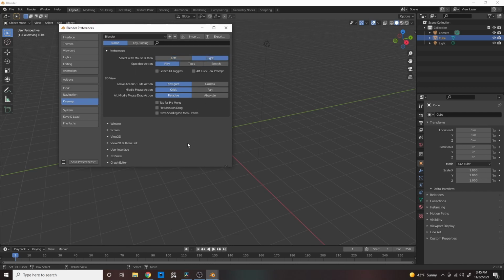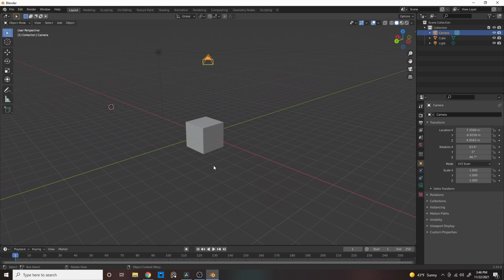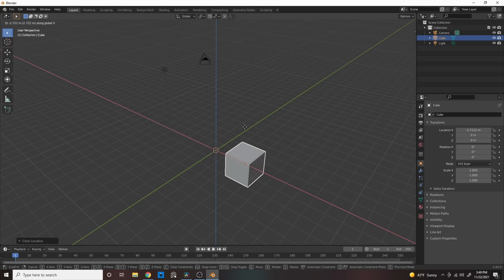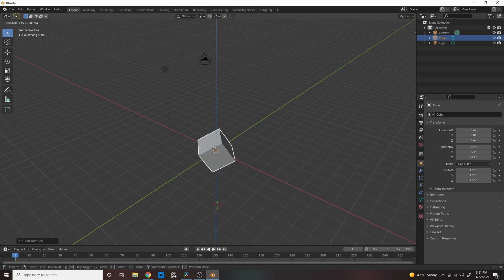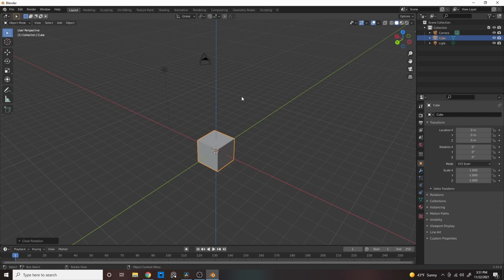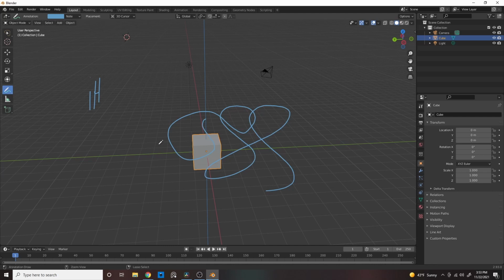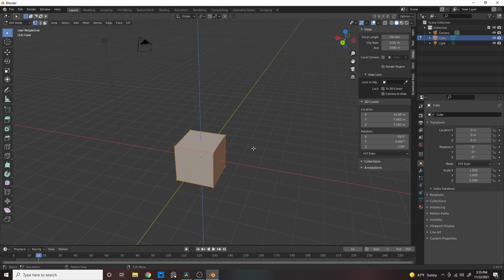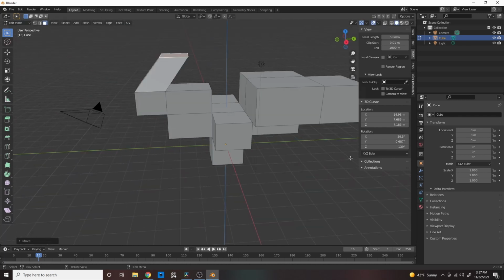The 10 MINUTE Guide to Blender Hotkeys & Interface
If you're new to Blender this video is for you. In this tutorial, you'll learn Blender shortcuts. You also will learn a bit more about Blenders Interface. Blender is an awesome 3D tool, and it is completely free!